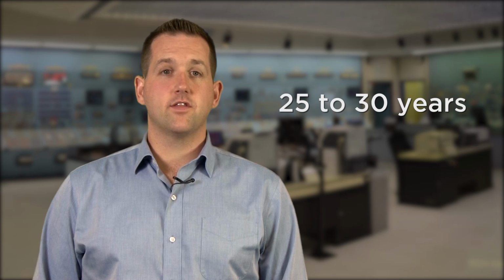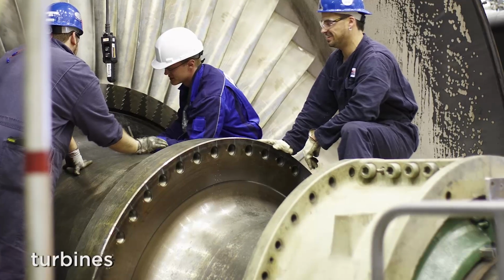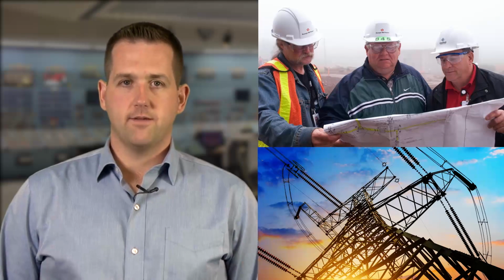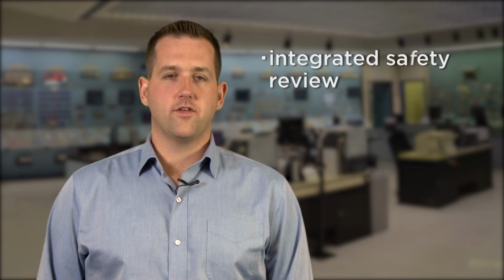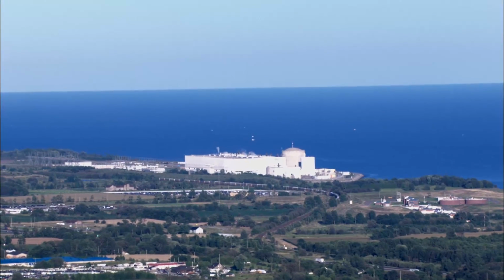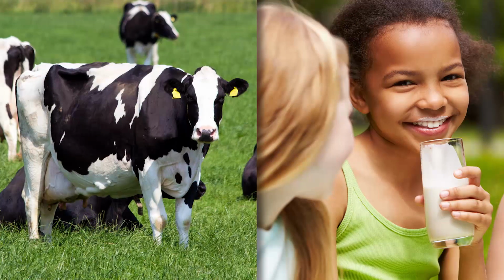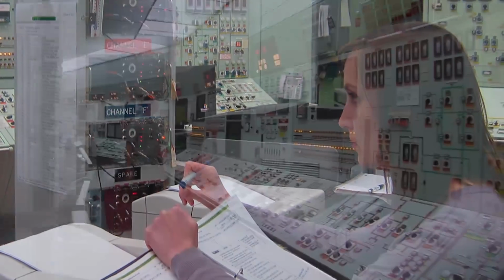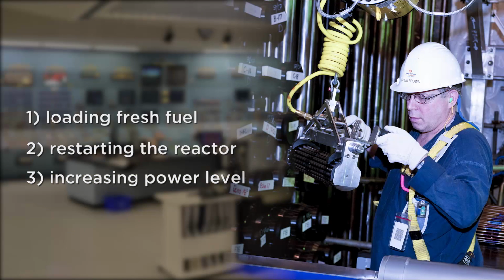Nuclear Power Plant Refurbishment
Get an overview of CNSC's role in regulating the refurbishment of nuclear power plants in Canada.